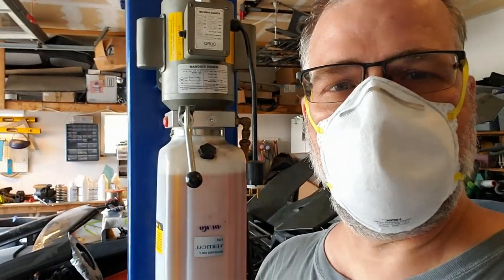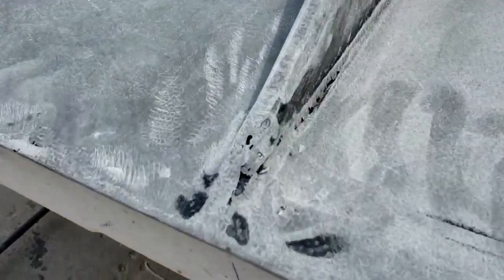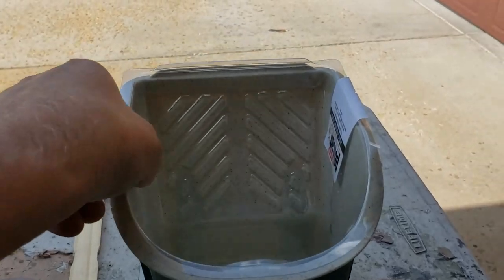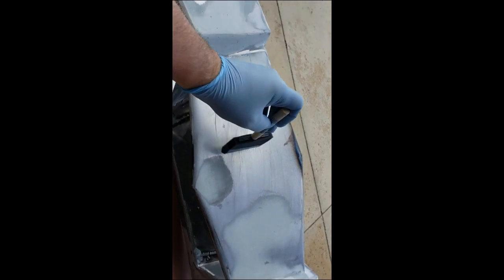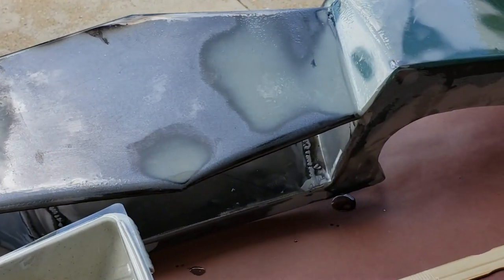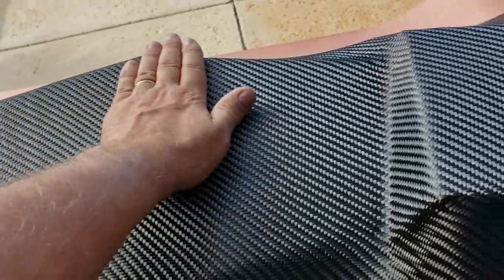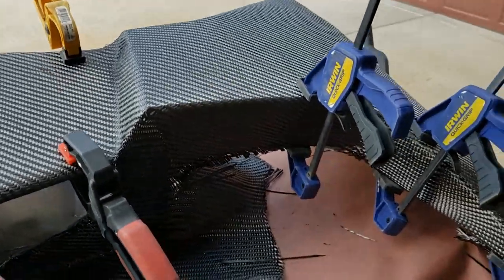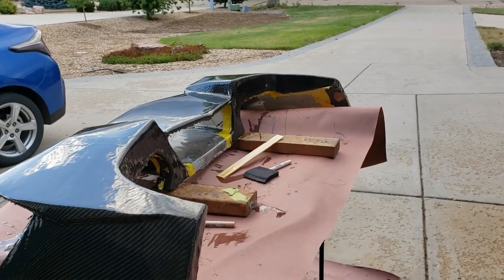3D Printed Interceptor Update 46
We show the process of skinning.